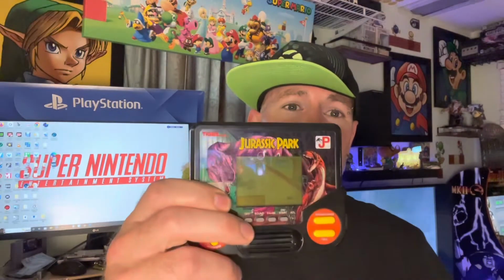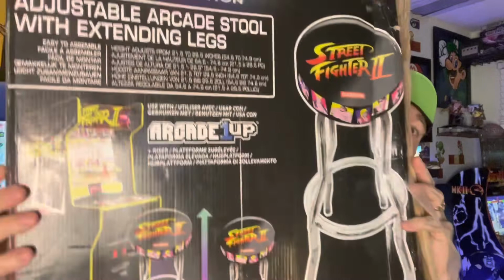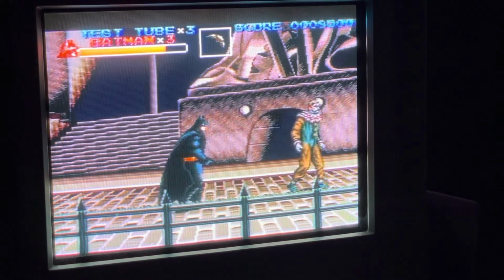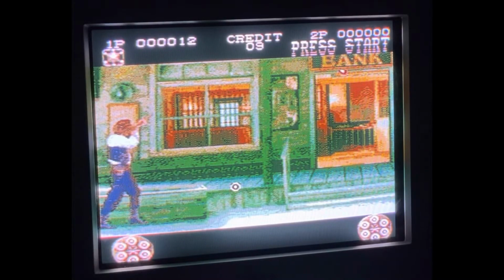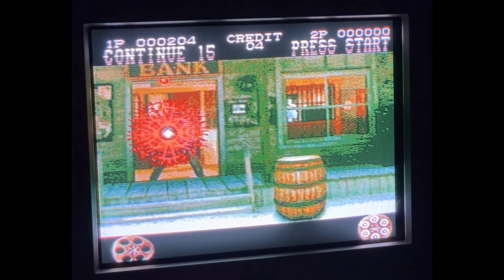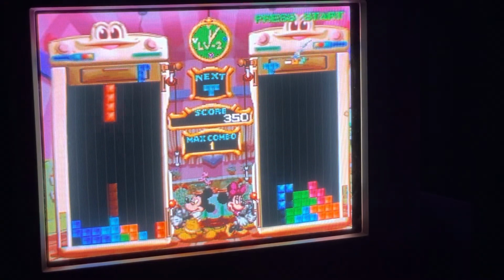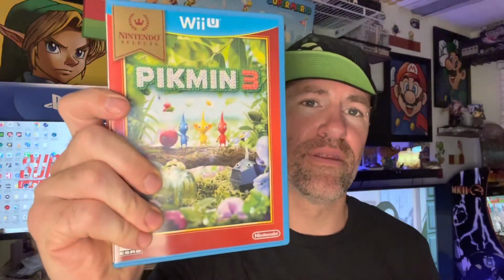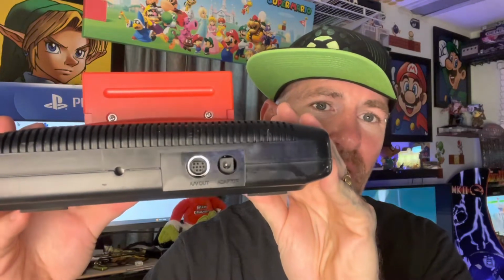Black Friday pickups i got surprised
Not really a bi fan of Black Friday but this one turned
Out pretty good

If you would like to donate games or anything retro to my channel to support It will be greatly appreciated
You can send it to the address below

Hagatna Guam 96932

Platforms